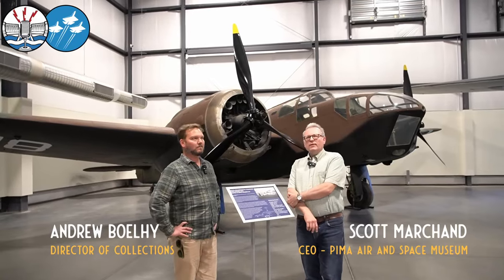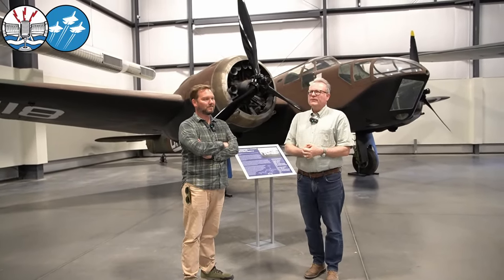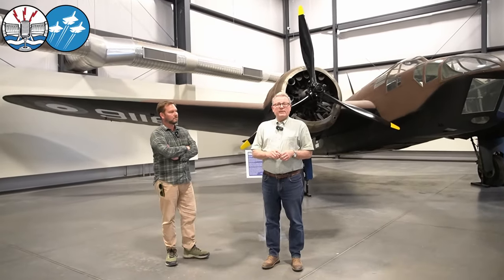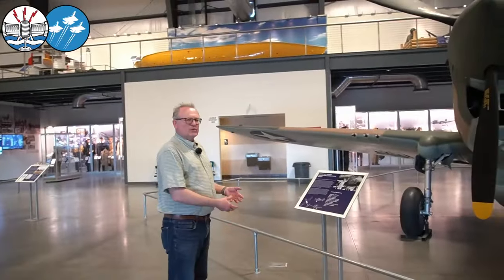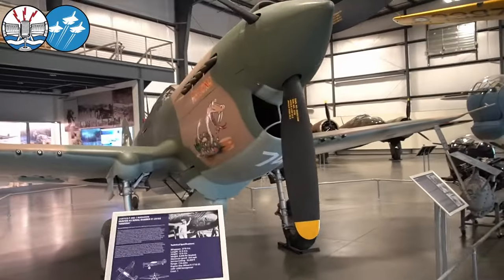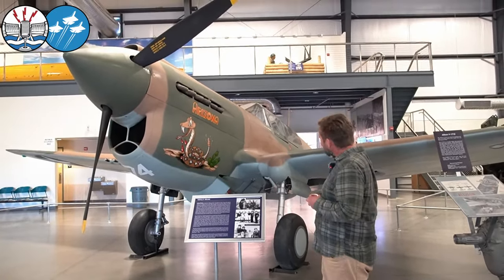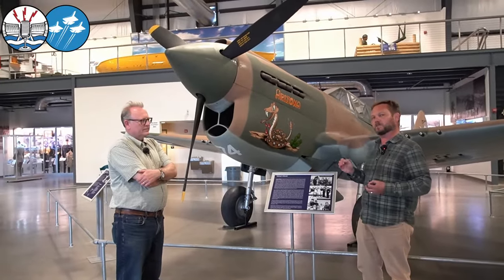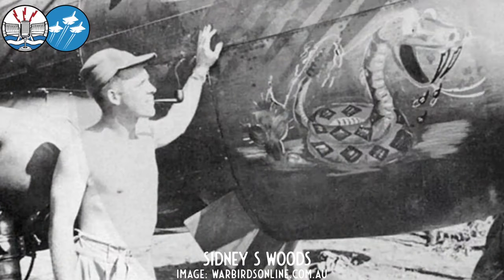Pima's Frankenplanes! Bristol Bolingbroke and P-40 Warhawk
What is a Frankenplane? Join the @PimaAirSpaceMuseum's CEO Scott Marchand and Director of Collections Andrew Boehly as they explain the careful considerations behind the collection's Bristol Bolingbroke and Curtis P-40 Warhawk paint schemes and in representing their history. Together, they shed light on the meticulous work behind the restoration of these 'Frankenplanes,' blending parts from various sources to piece together aircraft that stand as testaments to their contributions during WWII. Note: Sorry for the shakey camera work!

★Check out 909 Apparel's Century Bombers collaboration with the 100th Bomb Group Foundation

★Join us for all things aviation-y on The Damcasters Discord server!

00:00 Bristol Bolingbroke
02:55 Curtis P-40 Warhawk